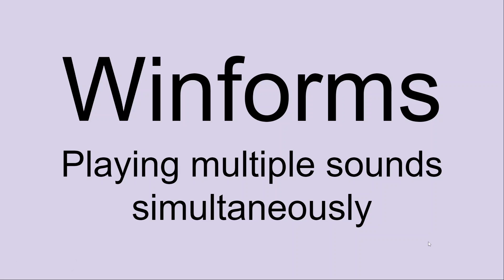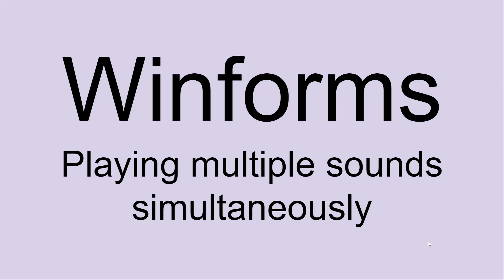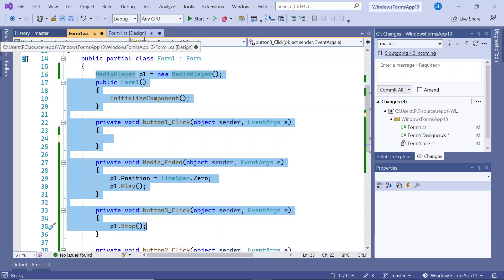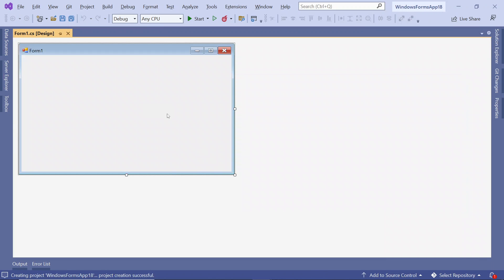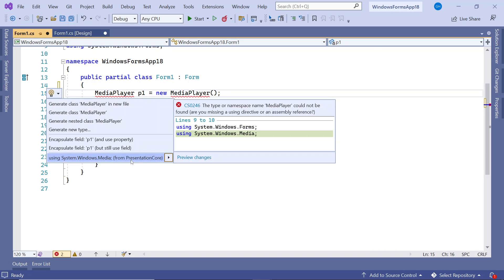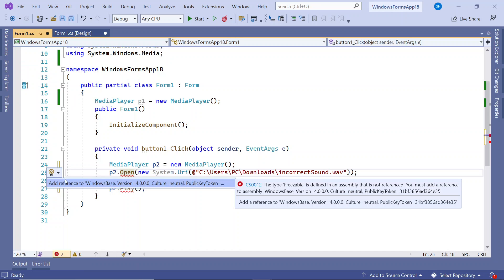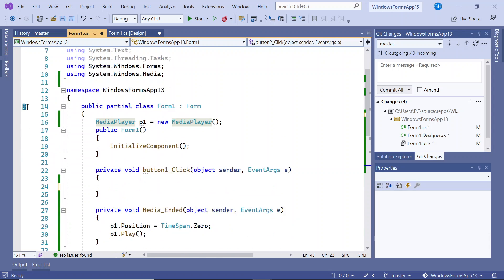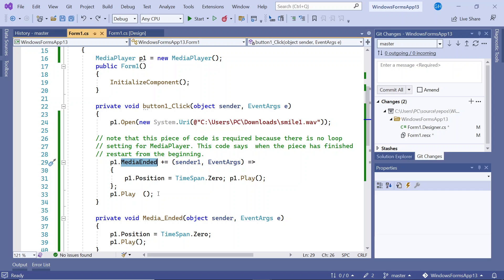Winforms - playing multiple simultaneous sounds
How to create winform code that can successfully play multiple sounds at the same time. This is pretty important if you are coding a game.

The code in the demo can be found on github at this